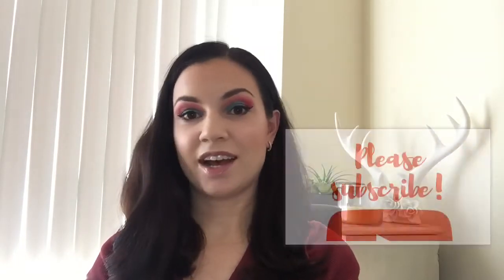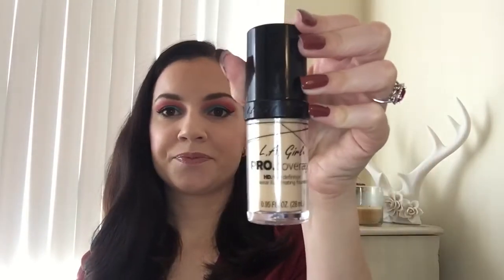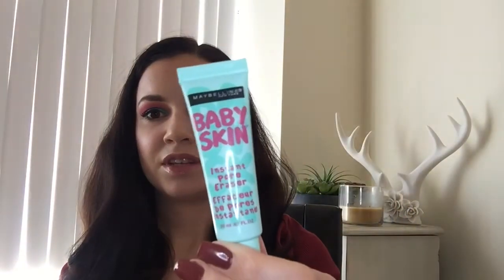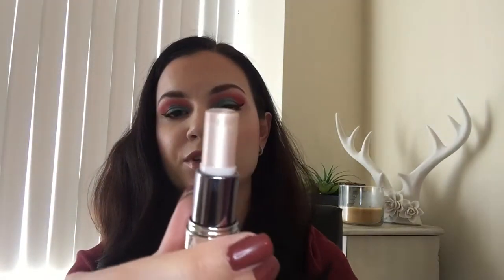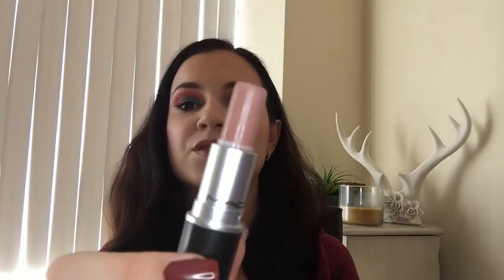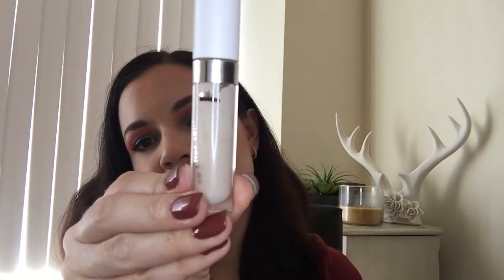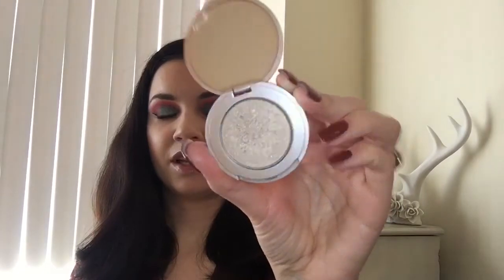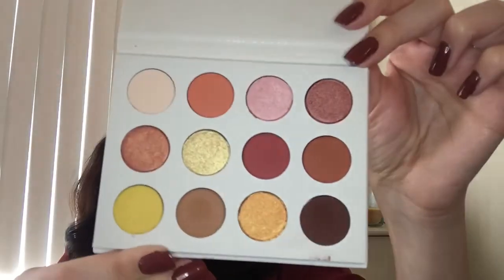DROP 10 BEFORE SUMMER PROJECT PAN INTRO | PANTASTIC LADIES COLLAB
I upload videos on Monday, Wednesday, Friday, and Sunday.